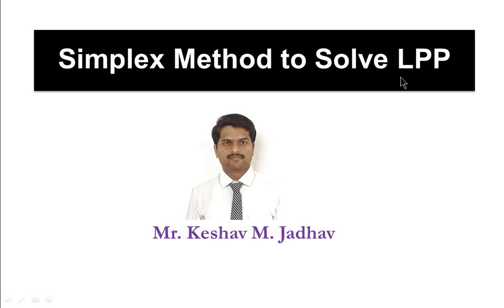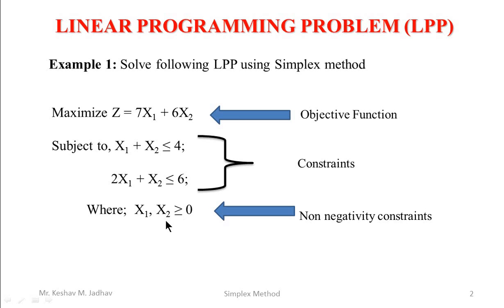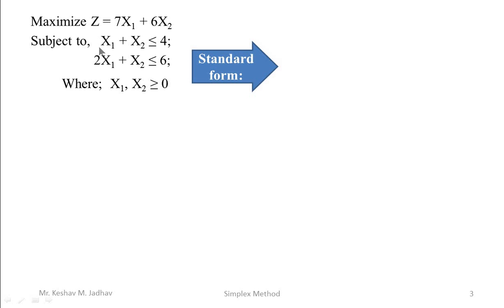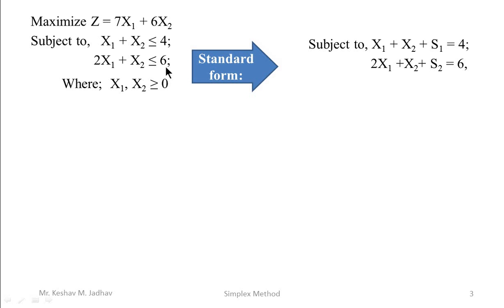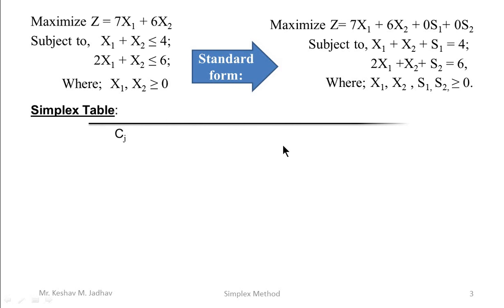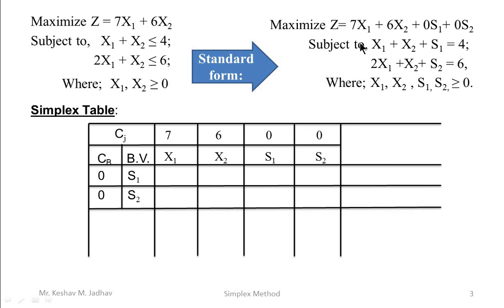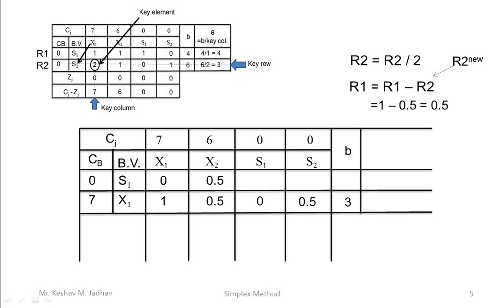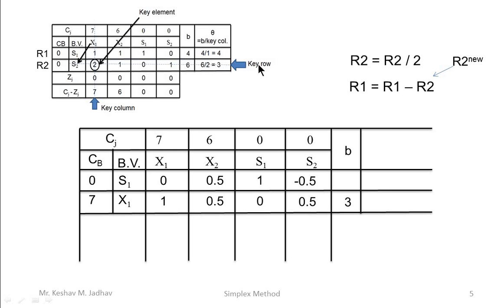Solution of LPP using Simplex Method (maximization problem)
In this video detail explanation is given for each steps of simplex method to solve maximization type LPP. Also comparison of graphical method and simplex method is given in this video by Keshav Jadhav.